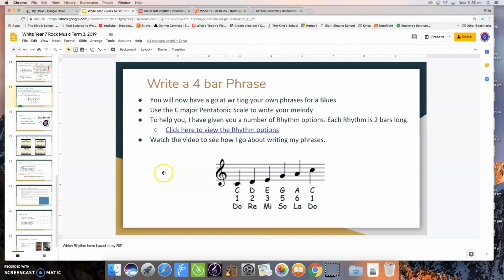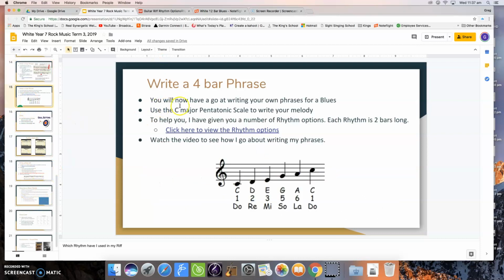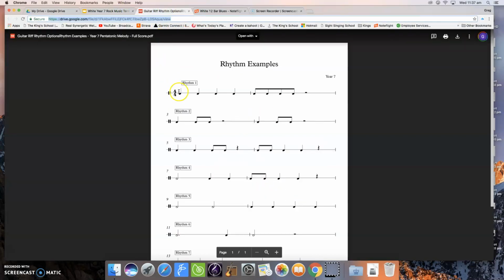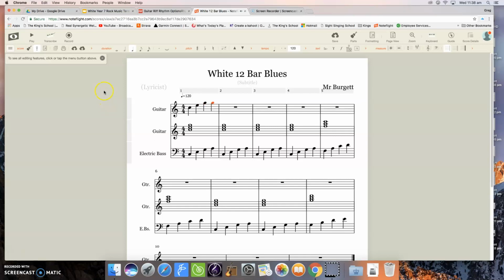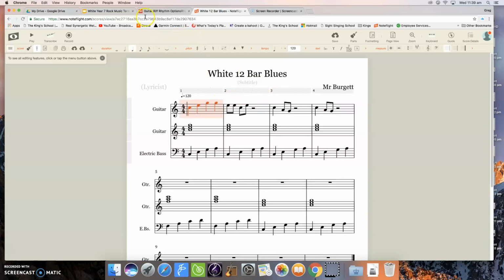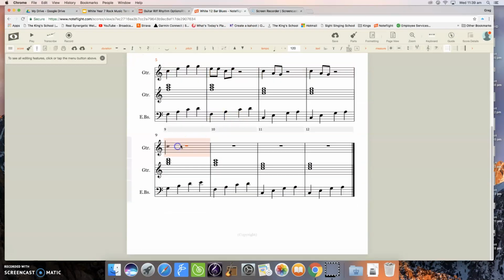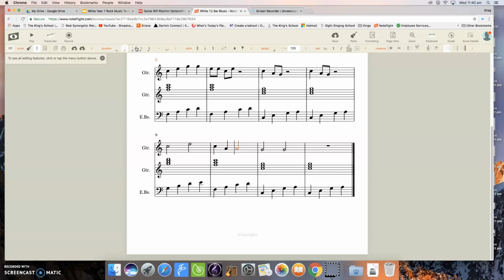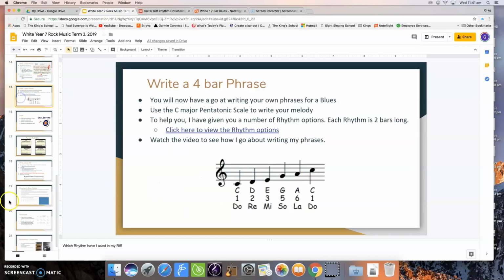Writing 12 Bar Blues Melody Phrases